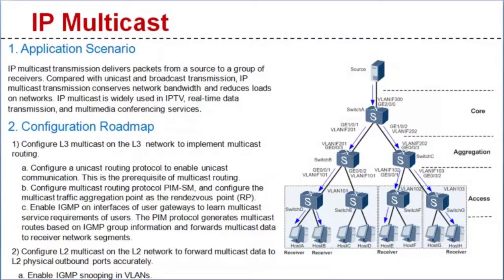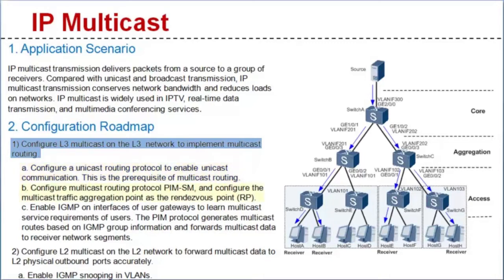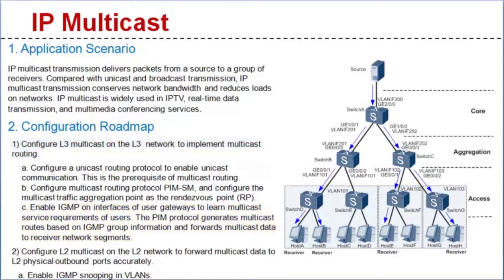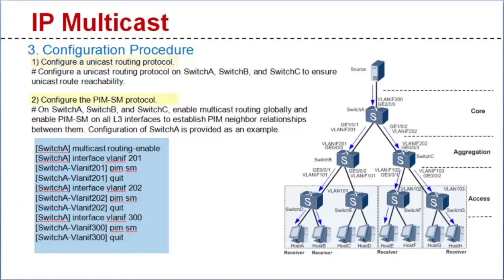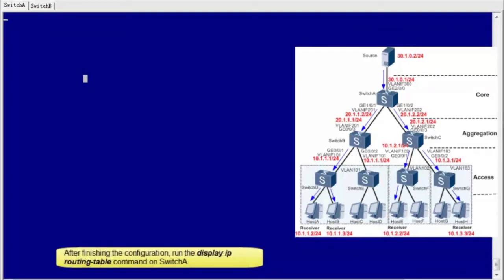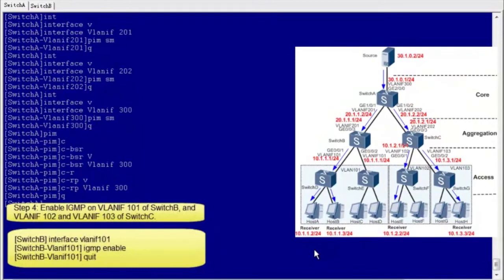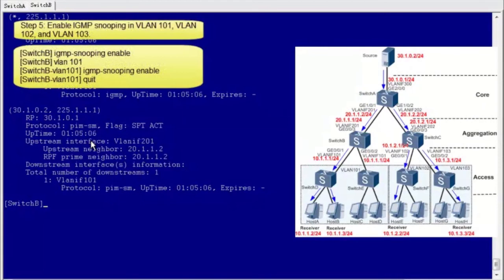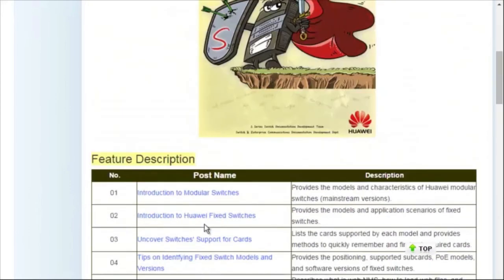HUAWEI S Series Switch-Configure IP Multicast